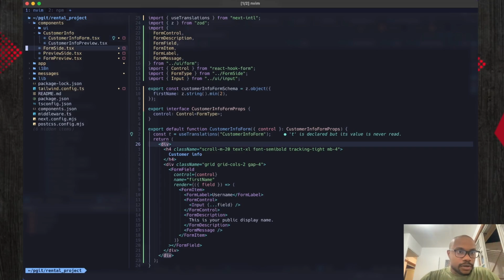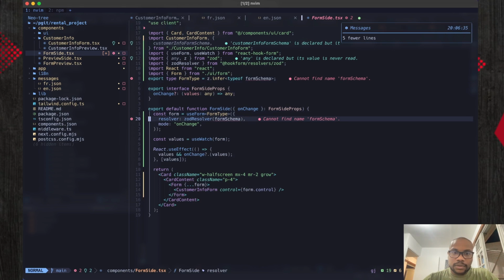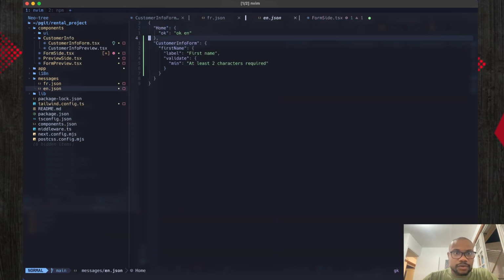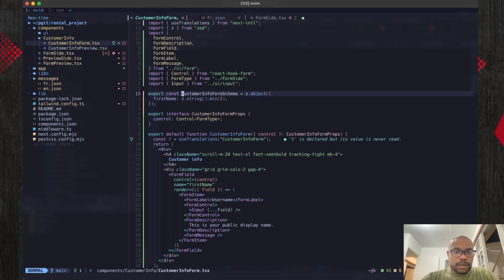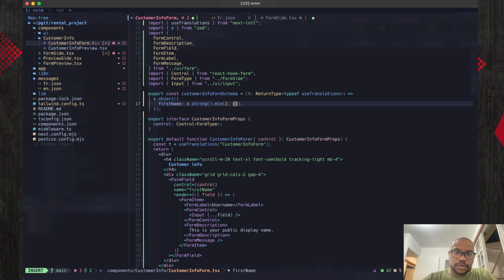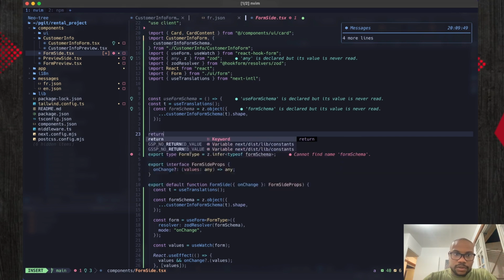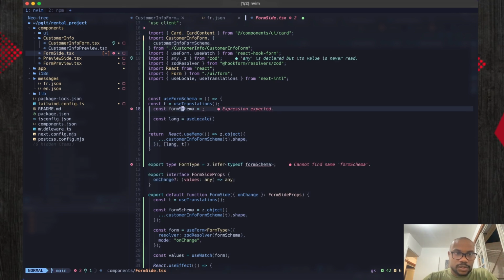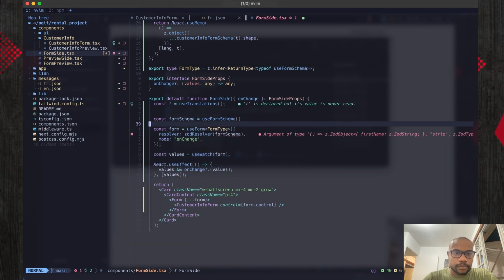How to translate using Nextjs and next-intl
In this video I'm showing how to translate Zod validation error messages on a project based on Nextjs and using next-intl as a translation library.

This pattern is powerful because only the translation that's used by the page is loaded. Check it out !